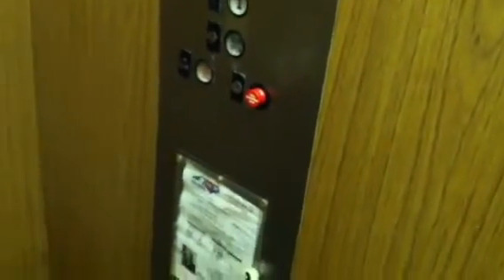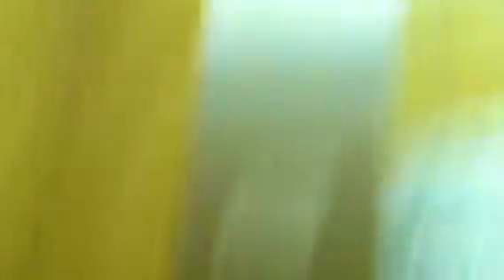AWFUL Westinghouse elevator at the Parking garage by the gold building in charlotte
Dirty, messed up controller, messy leveling
The elevators inside are 1000000 times nicer